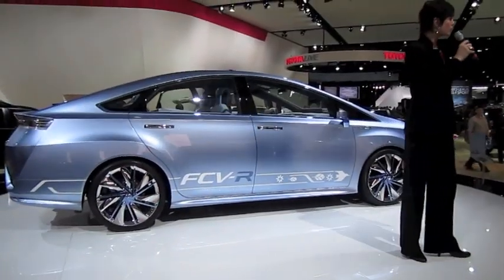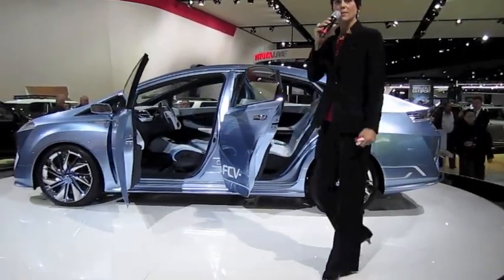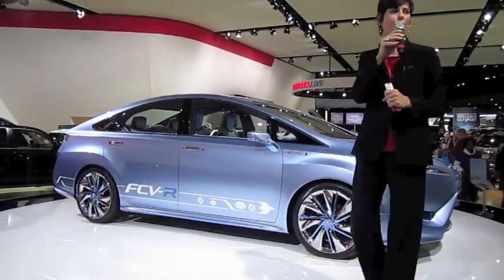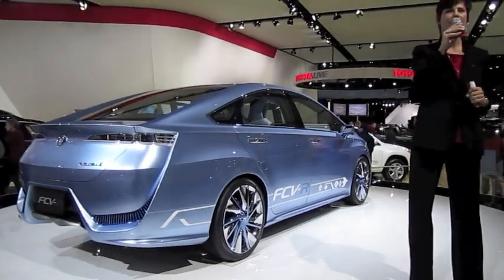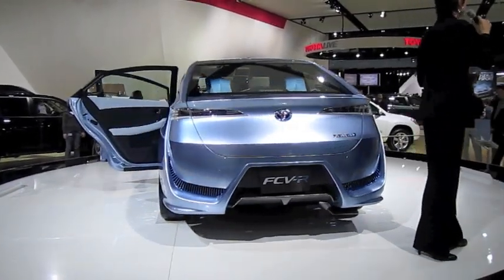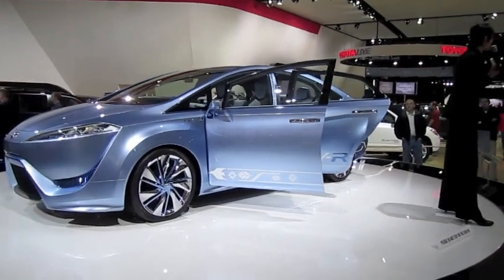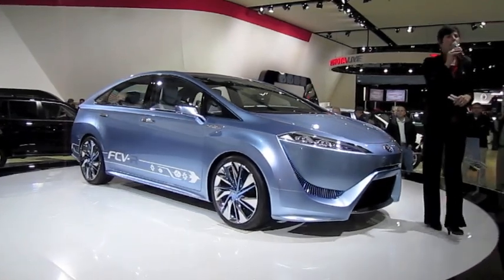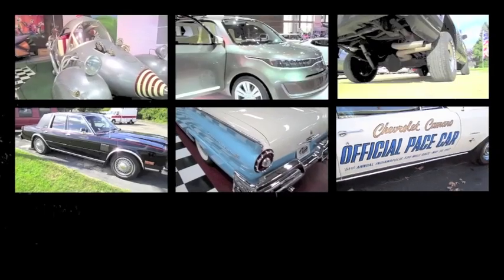FIRST LOOK: TOYOTA FCV-R HYDROGEN FUEL CELL CONCEPT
TOYOTA FCV-R HYDROGEN FUEL CELL CONCEPT at the 2012 North American International Auto Show in Detroit.